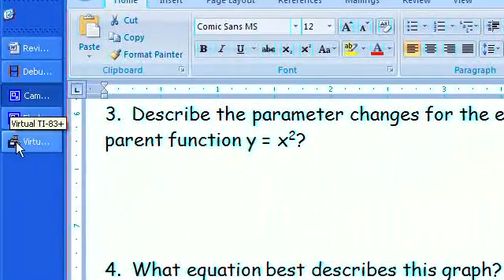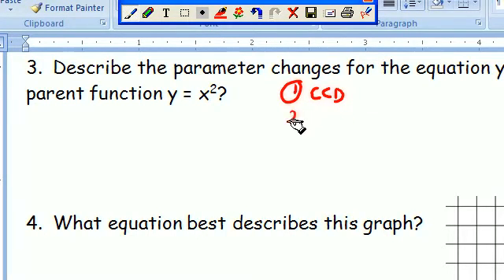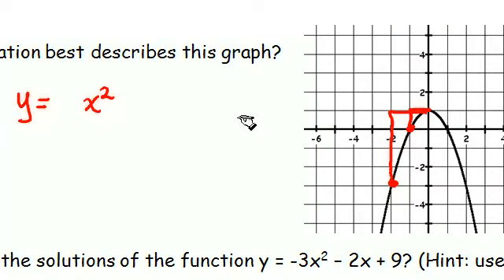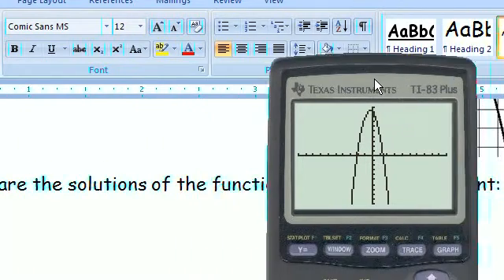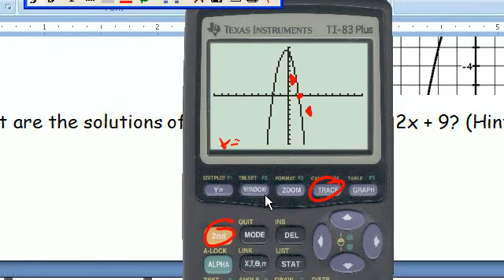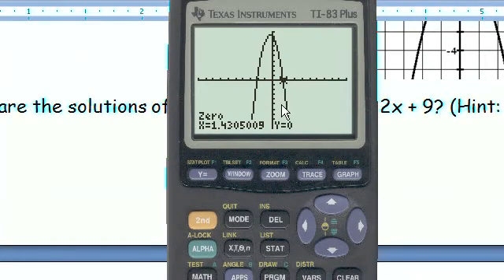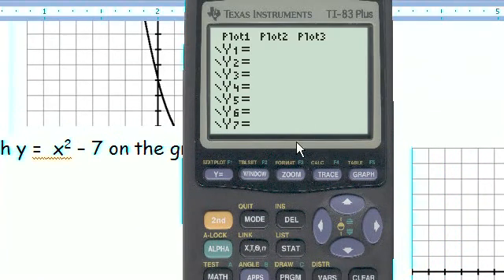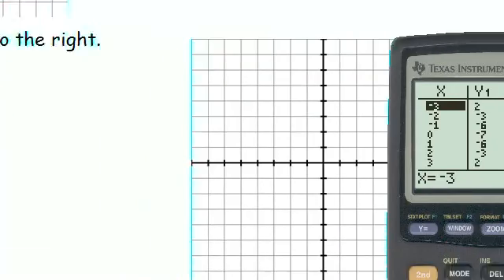Test Review # 10 Problems: 3 - 7